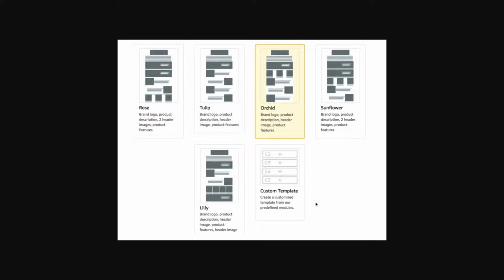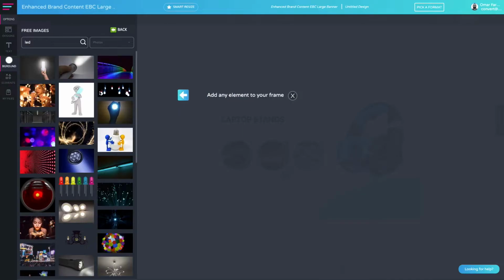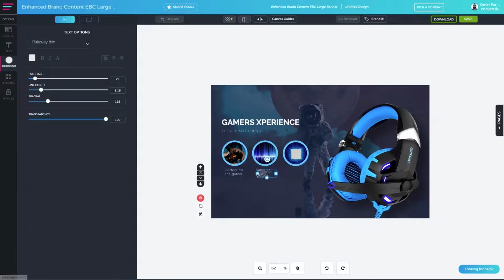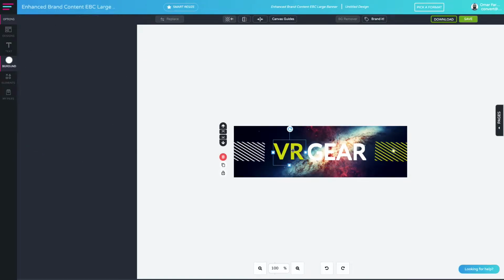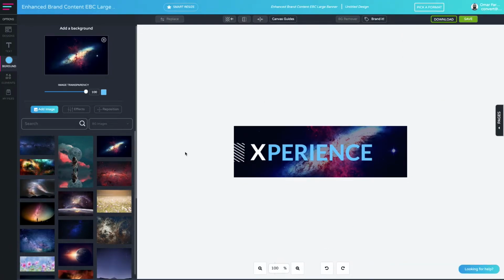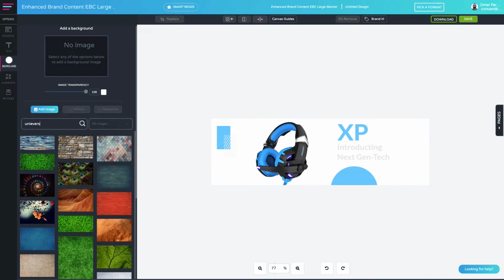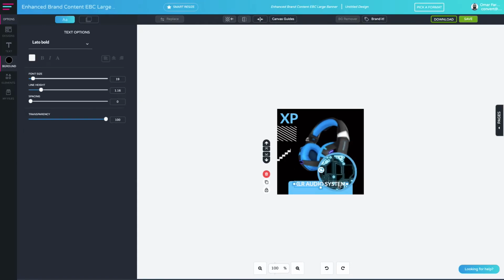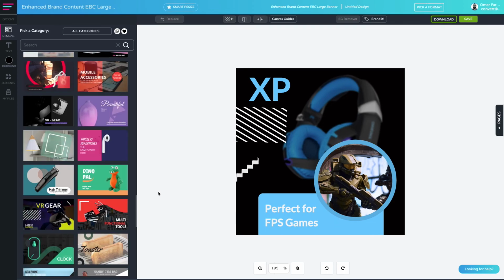Glorify - How to Design Stunning Amazon EBC